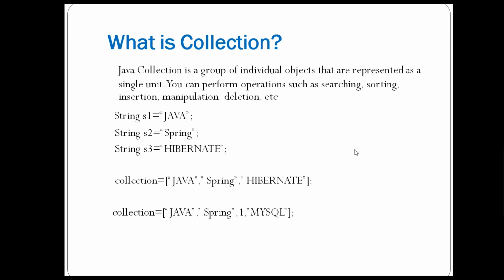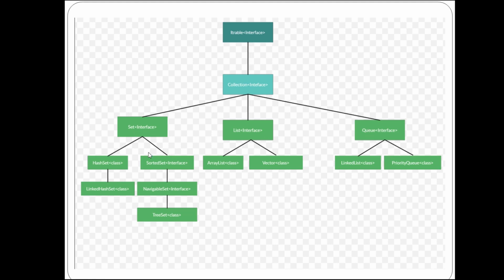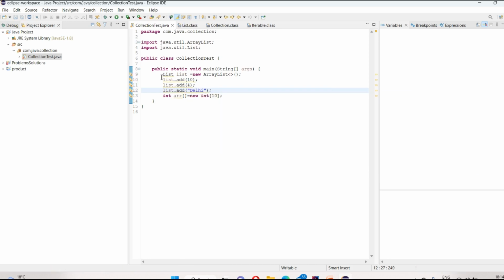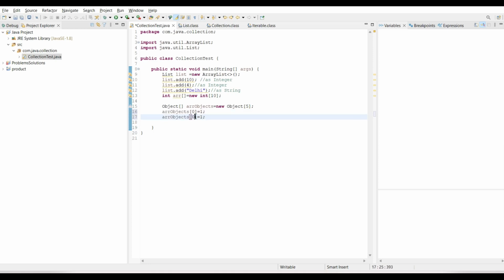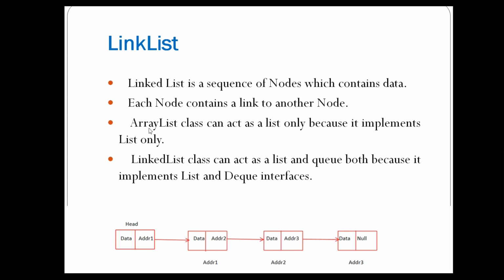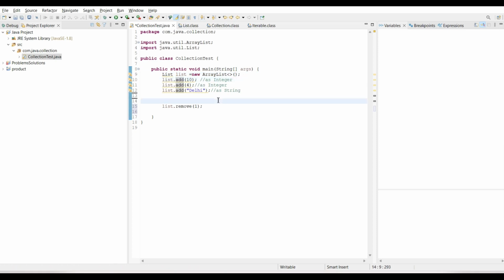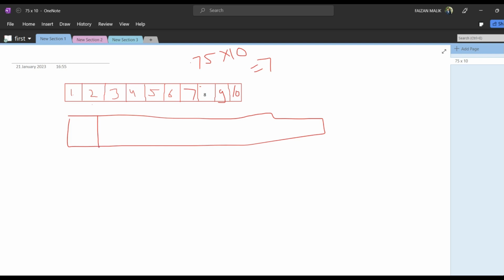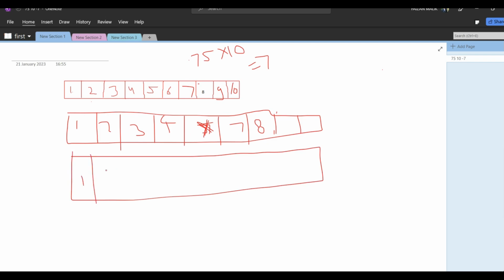Collection Framework in JAVA | Array vs ArrayList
Learn about collection framework in java and benefits of collection framework. Difference between array and arraylist.